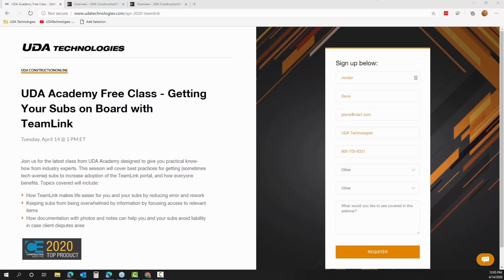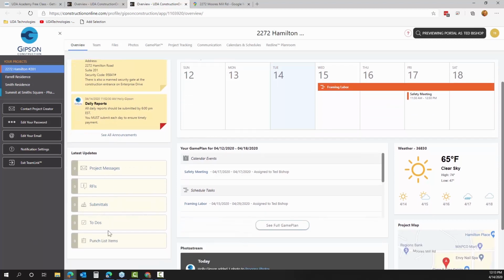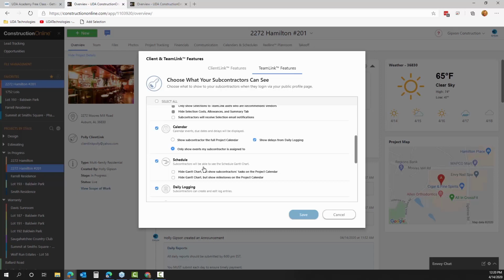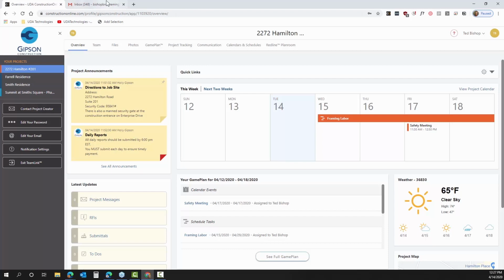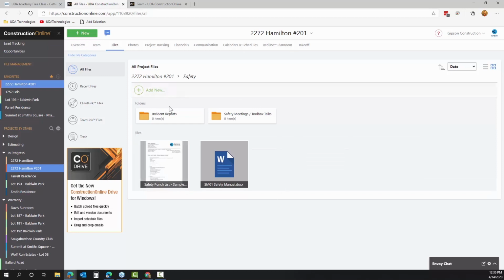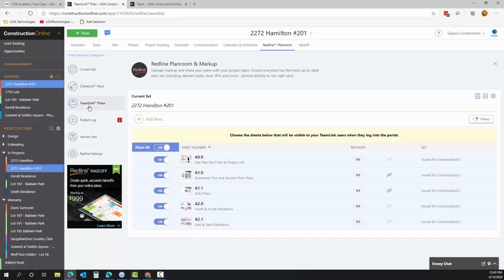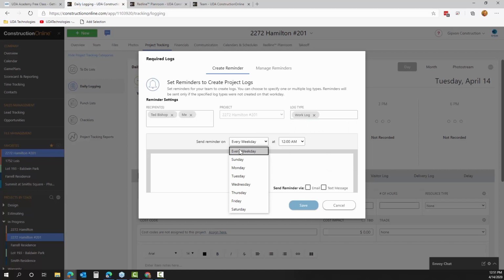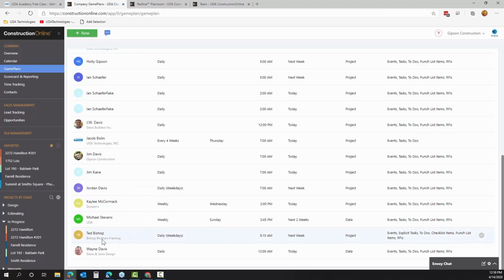Getting Your Subs on Board with TeamLink™